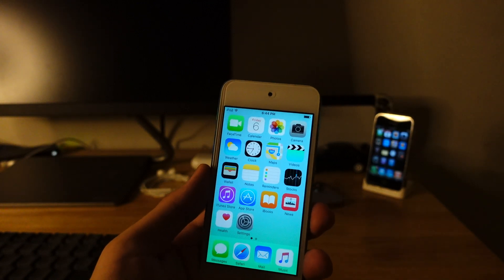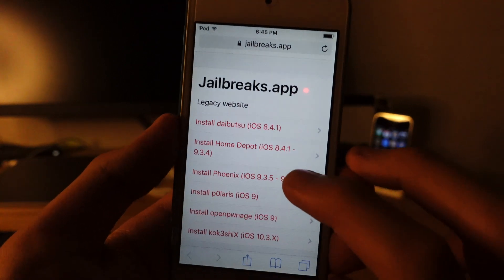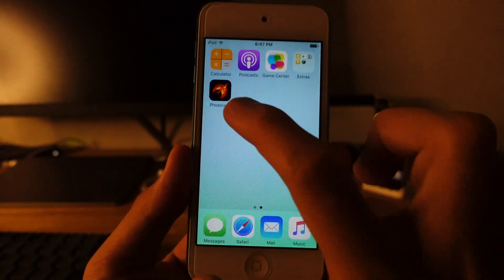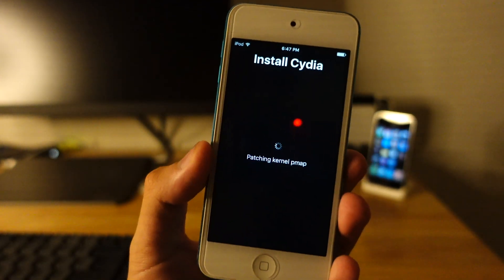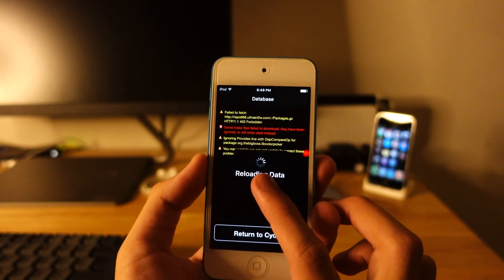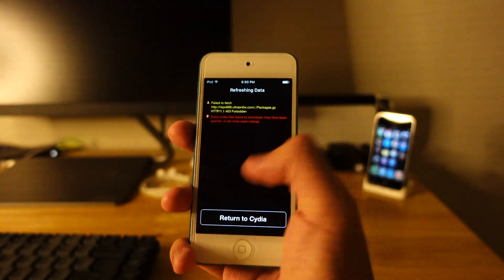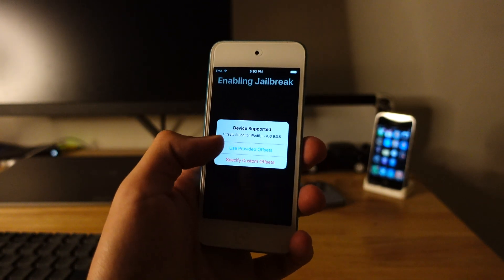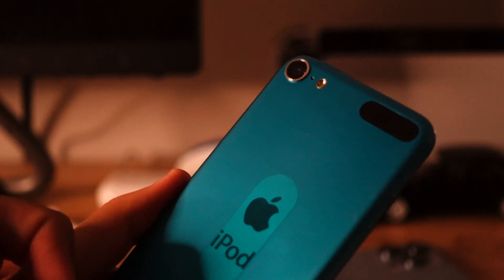How to jailbreak iOS 9.3.5 & 9.3.6 without a computer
This video will show you how to jailbreak iOS 9.3.5 or iOS 9.3.6 on a 32-bit device without a computer! No PC

Works with iPhone 4s, iPad 2, iPad 3, iPad mini 1st Gen and iPod touch 5

0:00 Intro
0:13 Device compatibility
0:20 How to jailbreak
2:50 How to kickstart